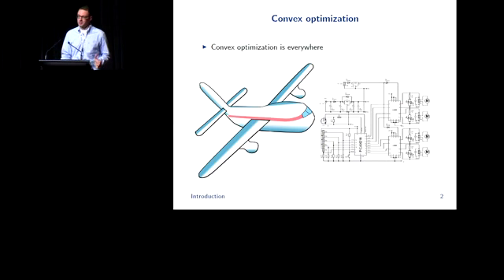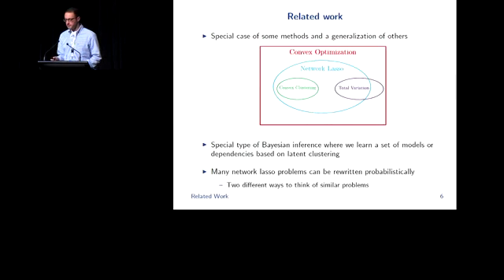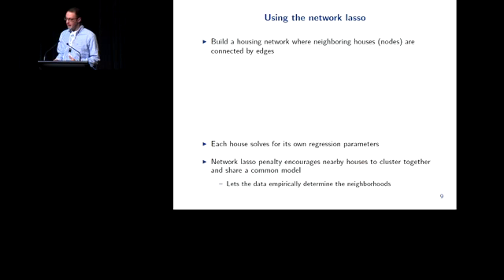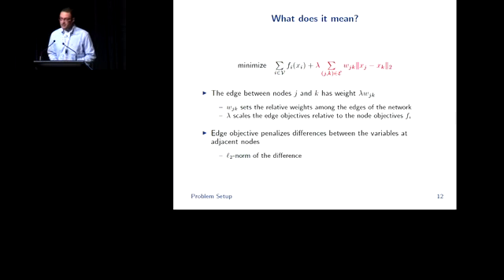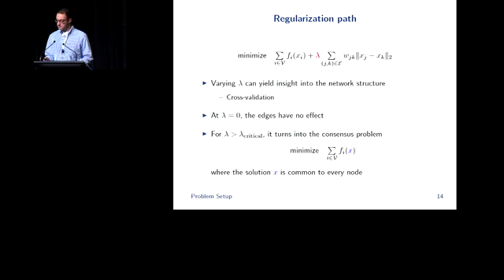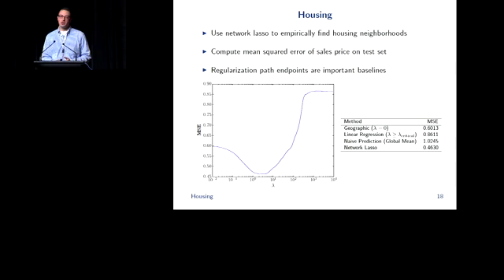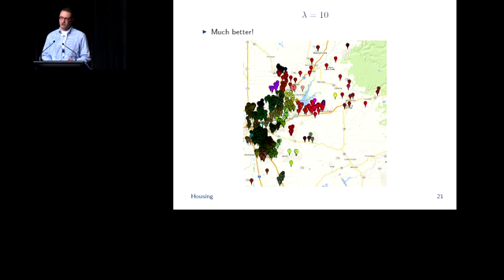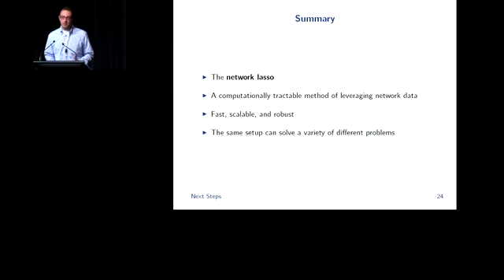Network Lasso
Authors:  David Hallac, Jure Leskovec, Stephen Boyd

Abstract:

Convex optimization is an essential tool for modern data analysis, as it provides a framework to formulate and solve many problems in machine learning and data mining. However, general convex optimization solvers do not scale well, and scalable solvers are often specialized to only work on a narrow class of problems. Therefore, there is a need for simple, scalable algorithms that can solve many common optimization problems. In this paper, we introduce the network lasso, a generalization of the group lasso to a network setting that allows for simultaneous clustering and optimization on graphs. We develop an algorithm based on the Alternating Direction Method of Multipliers (ADMM) to solve this problem in a distributed and scalable manner, which allows for guaranteed global convergence even on large graphs. We also examine a non-convex extension of this approach. We then demonstrate that many types of problems can be expressed in our framework. We focus on three in particular --- binary classification, predicting housing prices, and event detection in time series data --- comparing the network lasso to baseline approaches and showing that it is both a fast and accurate method of solving large optimization problems.